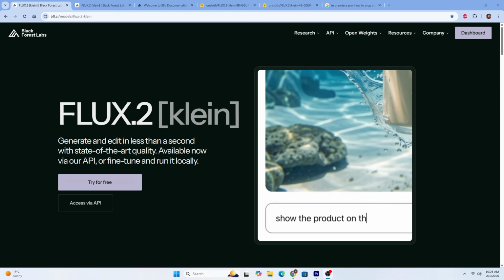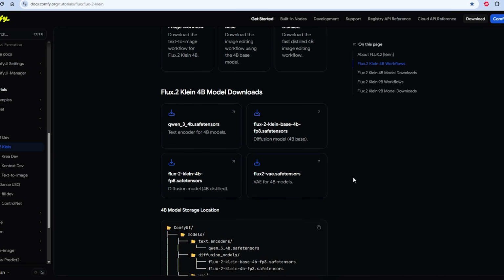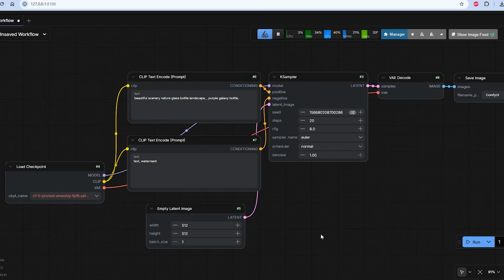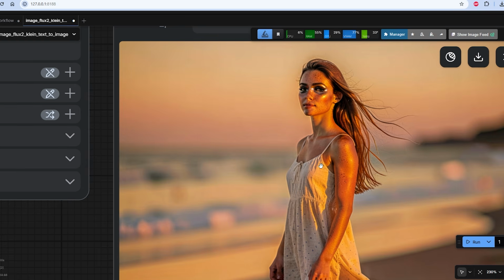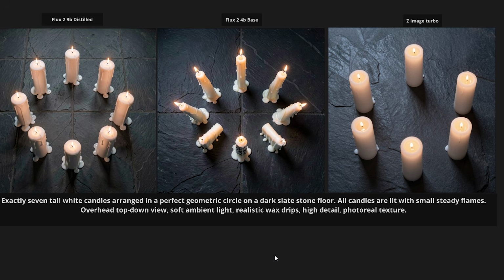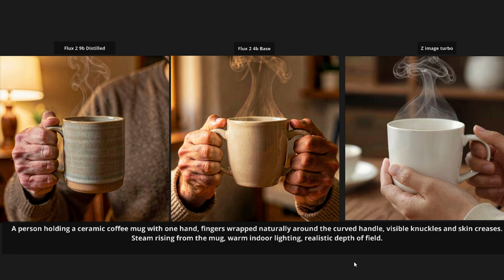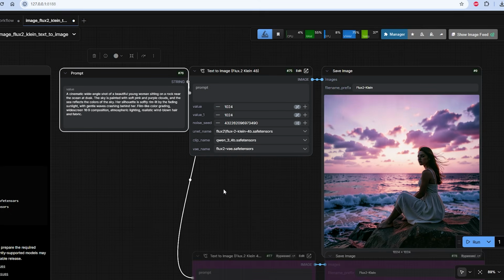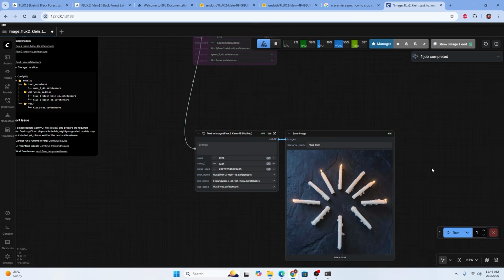FLUX 2 KLEIN 9B vs 4B – Fast Image Generation on Low VRAM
In this video, I test and compare the FLUX 2 KLEIN image generation models (9B and 4B), focusing on performance, image quality, and prompt adherence on GPUs with 16GB VRAM. I also look at GGUF-based workflows and compare the results with Z Image Turbo.
This comparison highlights how well FLUX 2 KLEIN performs on lower VRAM systems, making it a practical option for users running AI models locally on consumer GPUs.

00:00 Intro
01:30 Installation
09:40 4B vs 9B vs Z-image Turbo comparison
18:29 Low VRAM installation